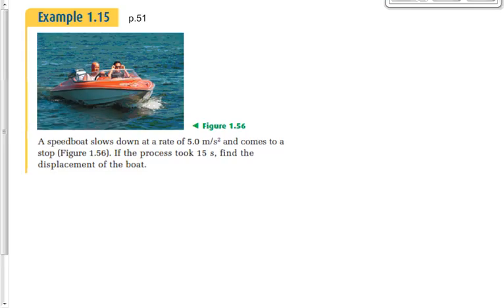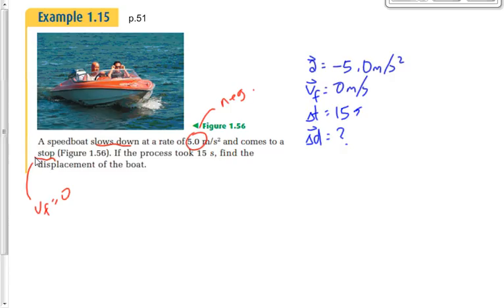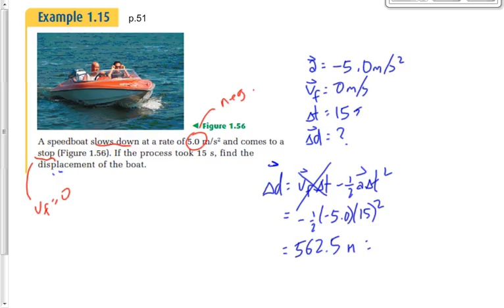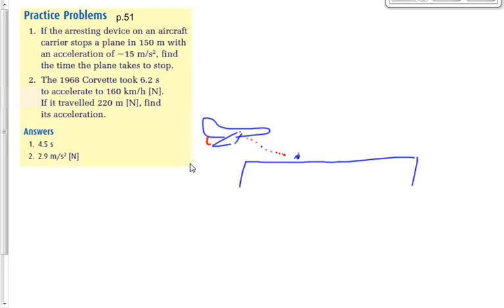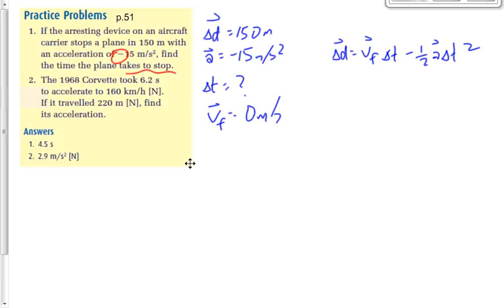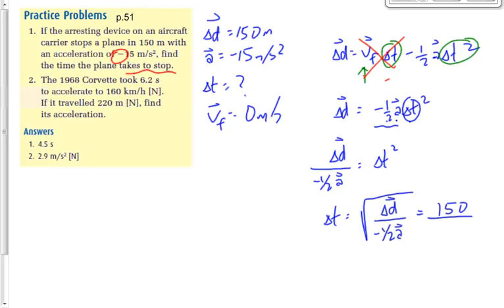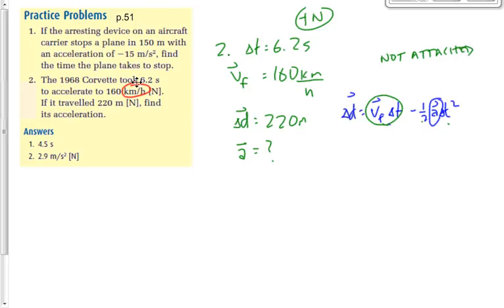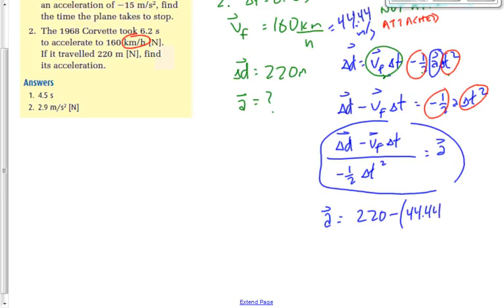(110-P2015F) More Acceleration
Continuation of acceleration and acceleration equations.